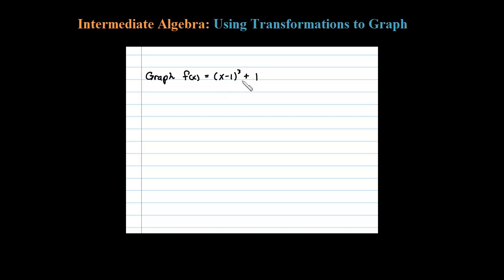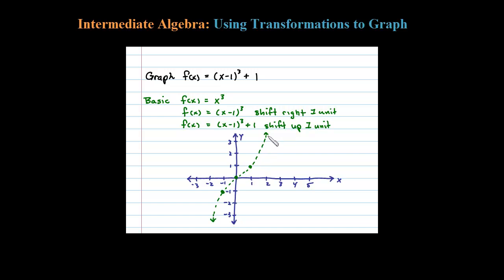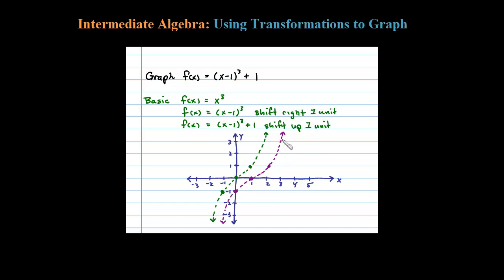How to graph the Cubing Function using Transformations Horizontal and Vertical Shift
How to sketch the graph of a cubing function with a horizontal and vertical translation. Playlist on steps for graphing functions with transformations

General Steps for Graphing Functions using Transformations:
   1. Identify and graph the basic function using a dashed curve.
   2. Identify any reflections first and sketch them using the basic function as a guide.
   3. Identify any translations.
   4. Use this information to sketch the final graph using a solid curve.

IA Chapter - Graphing Basic Functions
   1 Relations, Graphs, and Functions
   2 Graphing the Basic Functions
   3 Using Transformations to Graph Functions